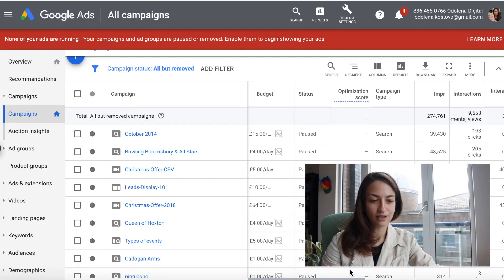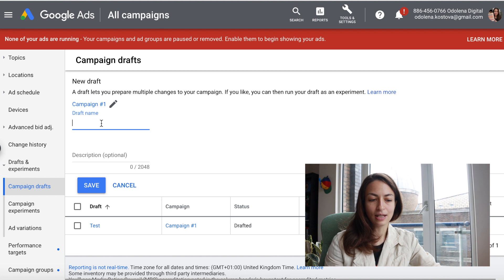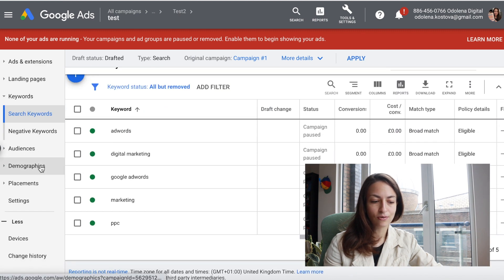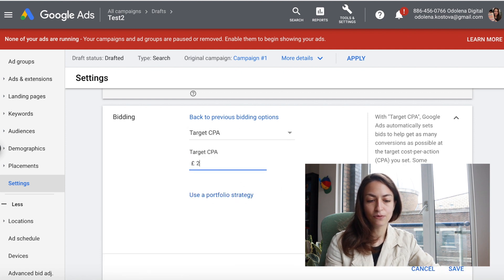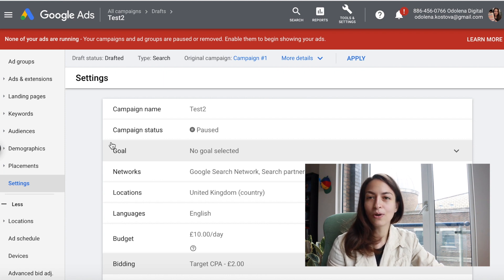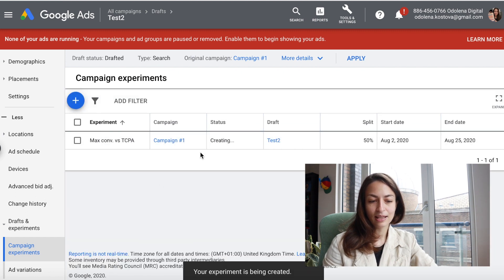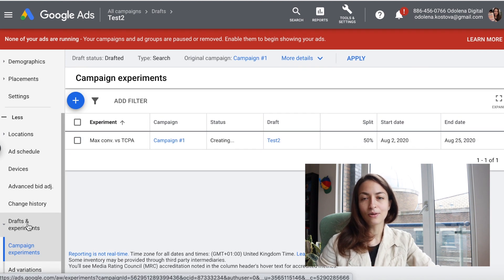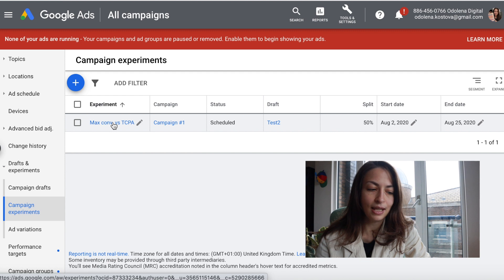How to set up Drafts & Experiments in Google Ads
You want to try new ad copy or a bidding strategy - prove it with data! This is what Drafts & Experiments feature in Google ads allows you to do. In just a few clicks you can clone a campaign, make changes and set up an experiment with the original. In this video I make a full tutorial on how to do this and what are some of the pitfals.

Get my book "How to Advertise Like a Social Media Agency"